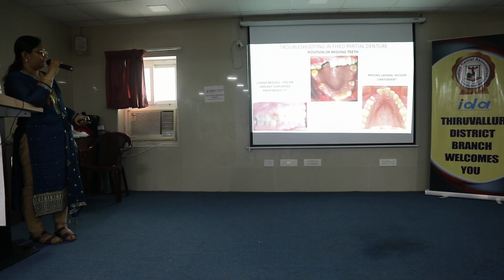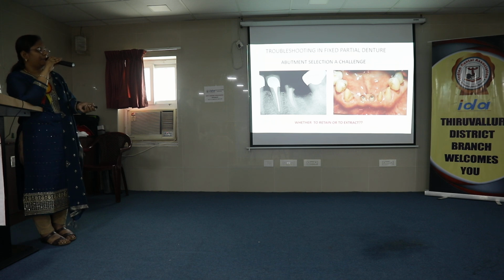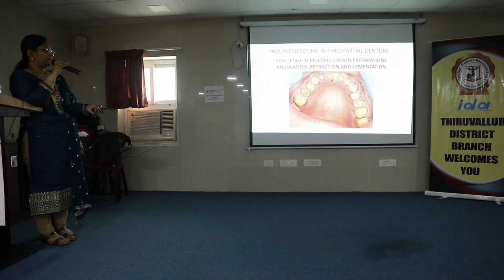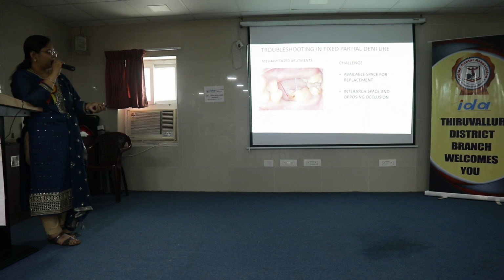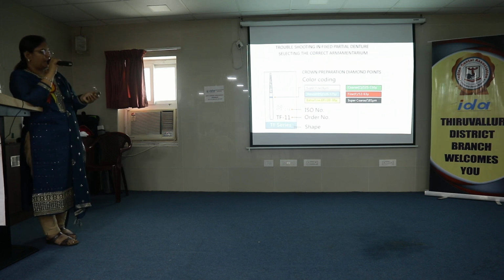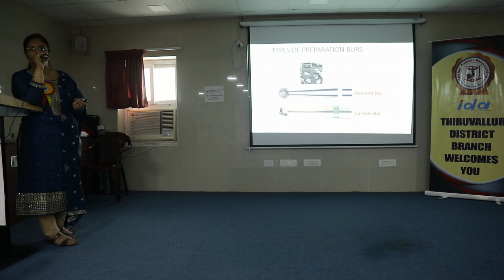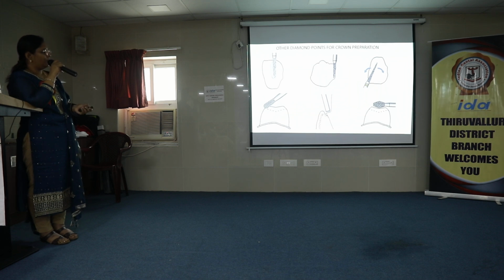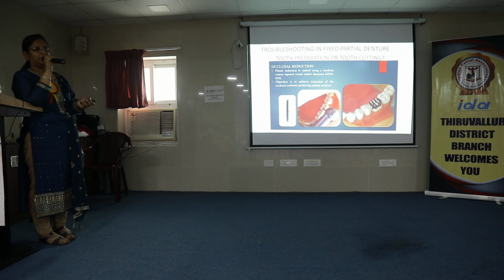11TH CDE PROGRAM